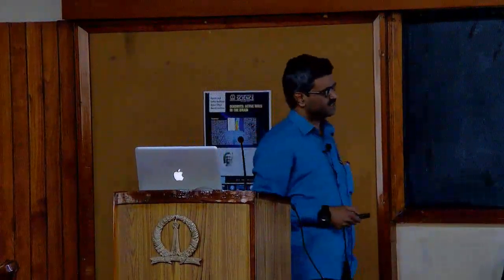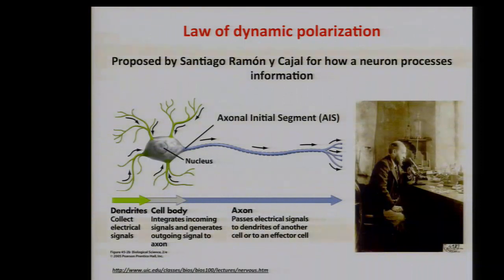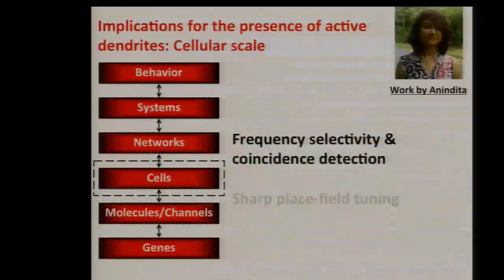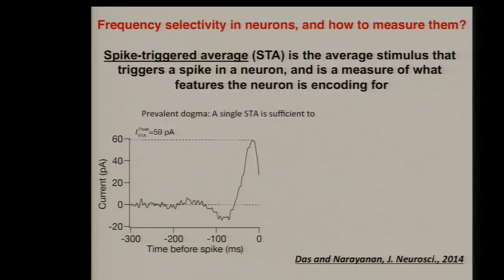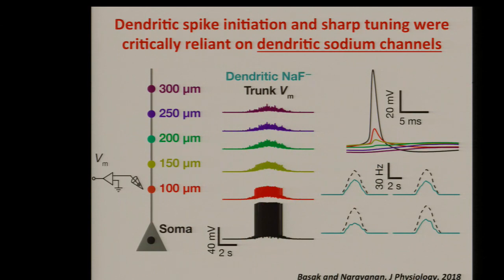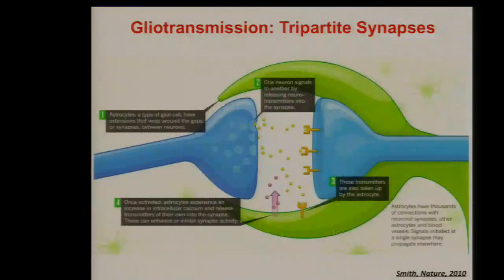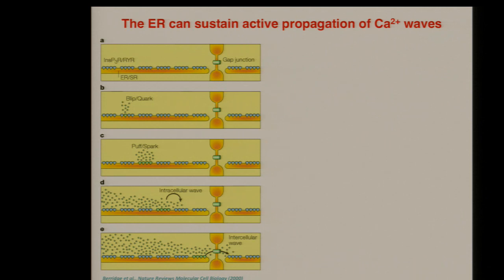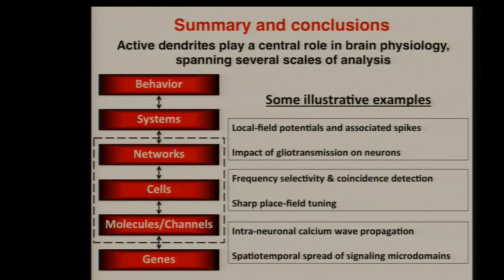The Revati and Satya Nadham Atluri Chair Lecture - Dr. Rishikesh Narayanan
The Revati and Satya Nadham Atluri Chair Lecture by Dr. Rishikesh Narayanan delivered at Faculty Hall, Indian Institute of Science, Bangalore